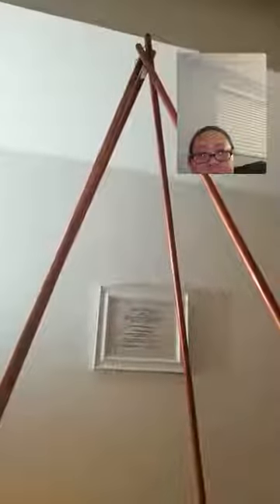How to make a Meditation Pyramid & Shadow work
Here's live shadow work hypnosis with Andrea & how to make your own meditation  pyramid.

 **Unveil Your Mystical Side with MoR Awareness Spiritual & Occult Merch!** 🌙

Dive into a world of enchantment with our exclusive collection tailored for spiritualists and occult enthusiasts. From beautifully designed spiritual warrior inspired apparel to unique altar decor, each item is crafted to resonate with your inner light.

✨ **Explore Unique Designs!** Celebrate your spiritual journey with pieces that inspire.
🌌 **Quality Craftsmanship!** Made with love and intention.
🧙‍♀️ **Join the Tribe!** Connect with like-minded souls and express your beliefs.

and elevate your spiritual practice!